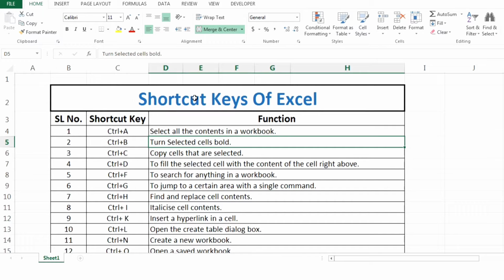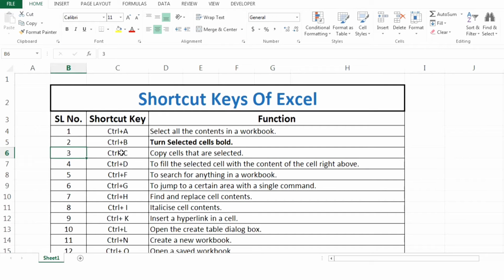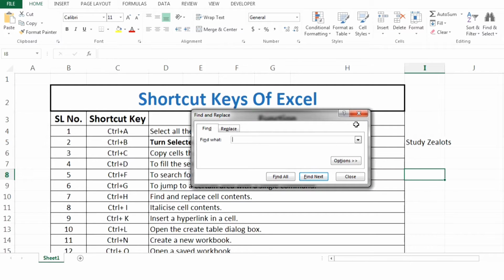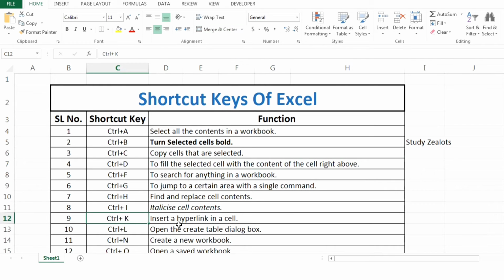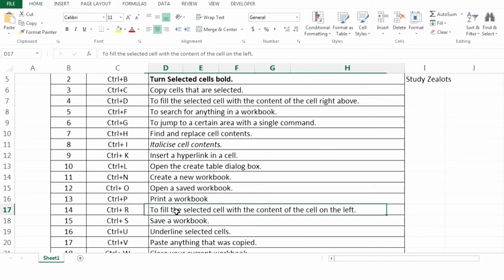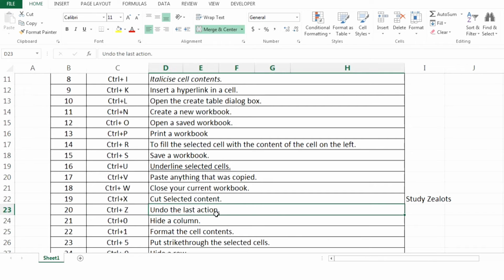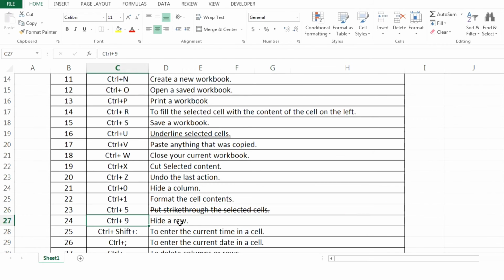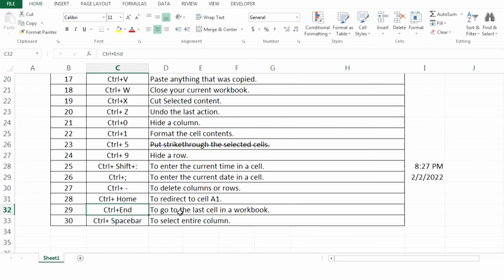30 Most Useful & Important Shortcut Keys of Excel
Hello Folks,

You can not deny the fact that shortcuts make everyone's lives easier. As a Microsoft Excel user, you can refer to this video to learn some of the major ones.

In this video, I have discussed about 30 most useful and Important Excel shortcut keys which will help you and save your valuable time.